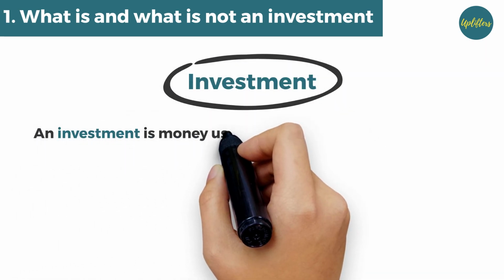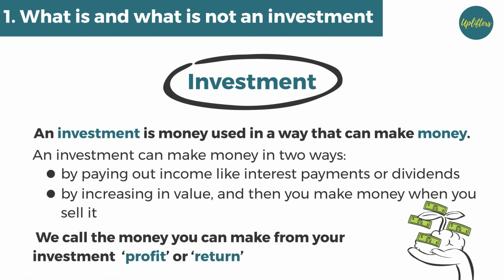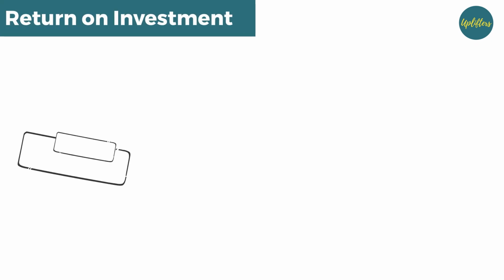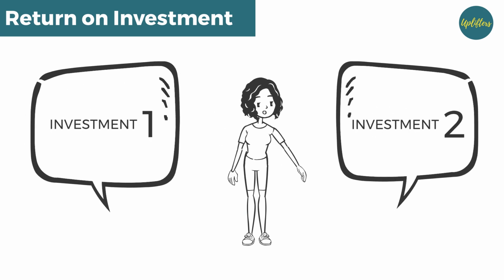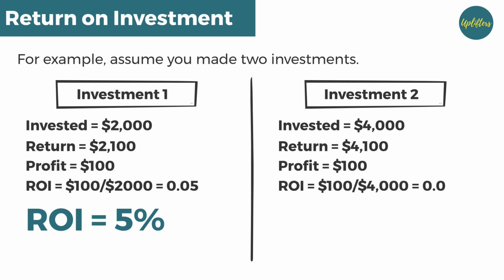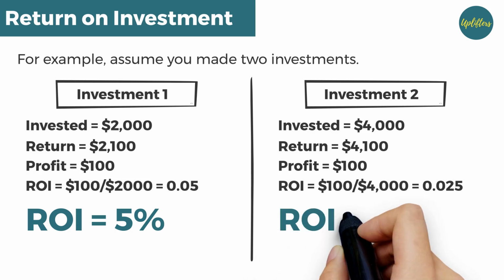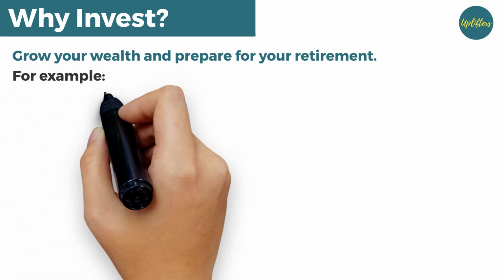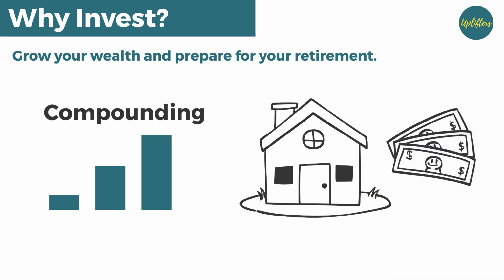Investments 101: Getting started on your investment journey!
Learn the difference between an investment and an expense! Take our FREE online course, Dare to Dream for migrant domestic workers.